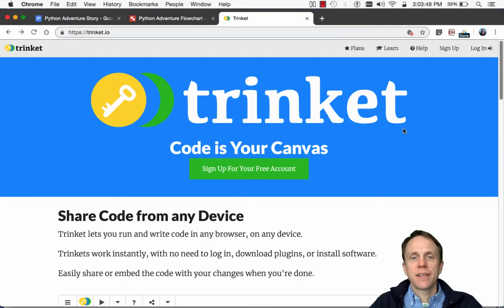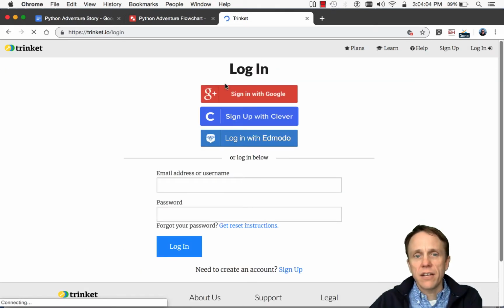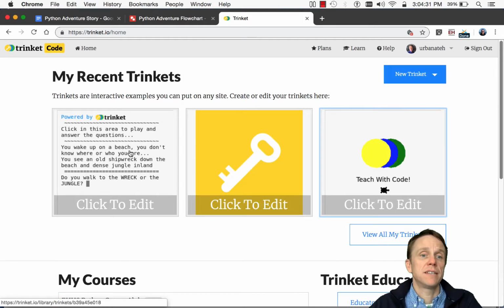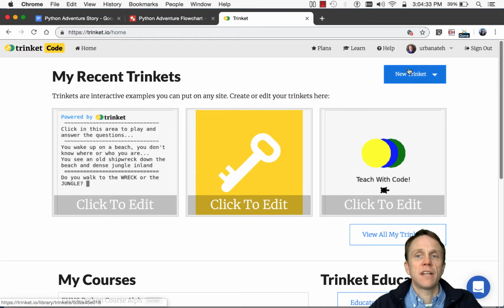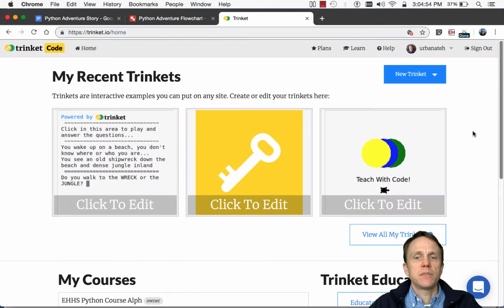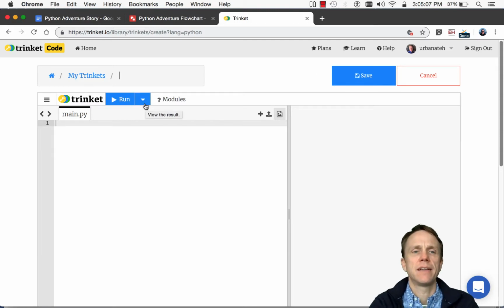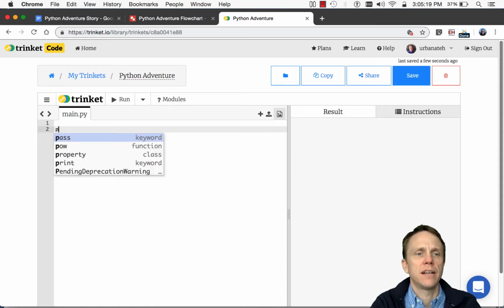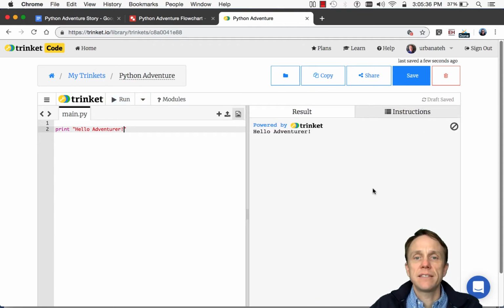Python Micro Course 04: Trinket.io